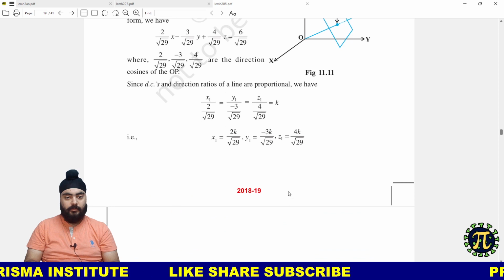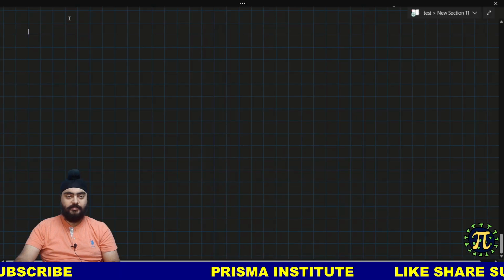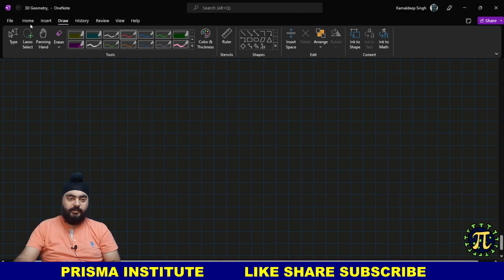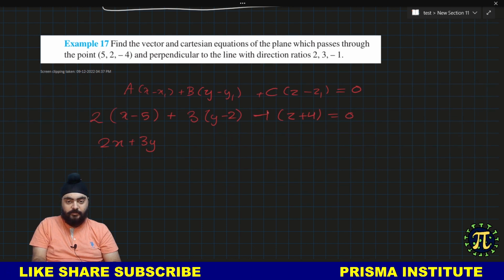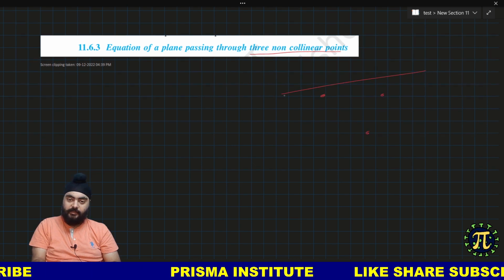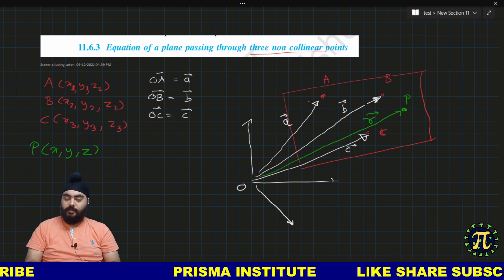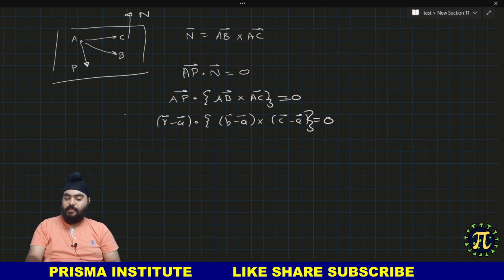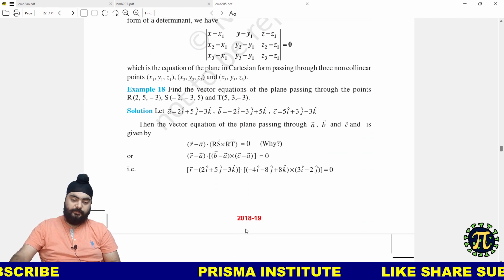Equation of a Plane in Normal form || Plane passing through 3 points || ex 11.3 class 12 examples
Notes PDF

We will begin by introducing the concept of a plane and discussing the three different forms in which the equation of a plane can be expressed: the normal form, point-normal form, and three-point form. We will then demonstrate how to derive the equation of a plane in each of these forms, using a series of examples to illustrate the steps involved.

Next, we will work through several examples from Exercise 11.3 in the NCERT textbook to demonstrate how to use the equation of a plane. These problems will allow you to practice the concepts and techniques you have learned and build your confidence in working with planes in three-dimensional space.

Overall, this video is an excellent resource for anyone studying Chapter 11, Three Dimensional Geometry in NCERT Class 12, and looking to thoroughly understand planes and how to work with them.

Timestamps

00:00:00 Equation of a plane in Normal form
00:18:59 Chapter 11 Example 13
00:22:32 Chapter 11 Example 14
00:26:28 Chapter 11 Example 15
00:30:11 Chapter 11 Example 16 (Important)
00:39:18 Equation of a plane perpendicular to a given vector and passing through a given point
00:45:55 Chapter 11 Example 17
00:54:05 Equation of a plane passing through three non-collinear points
01:07:25 Chapter 11 Example 18

9th,10th Maths Science (CBSE)
11th, 12th Maths (CBSE +JEE Mains and Advanced)